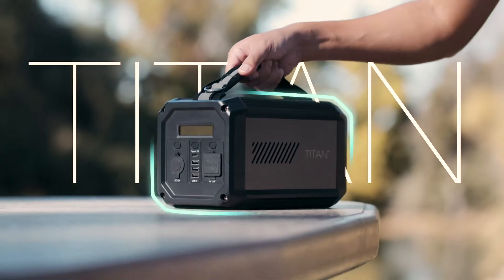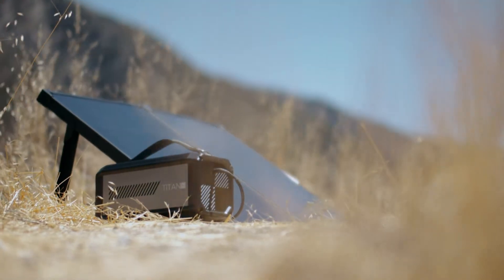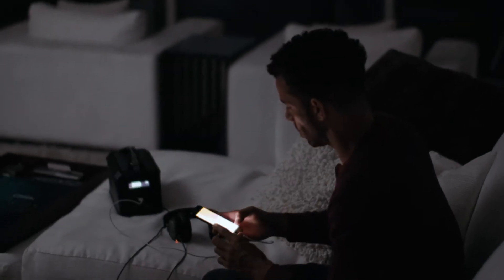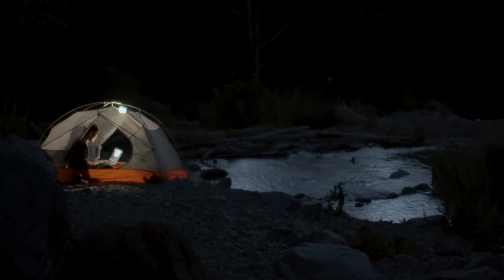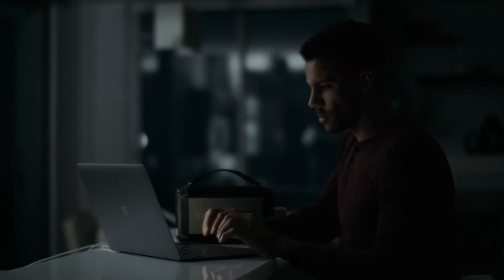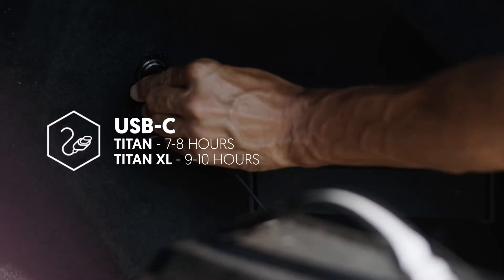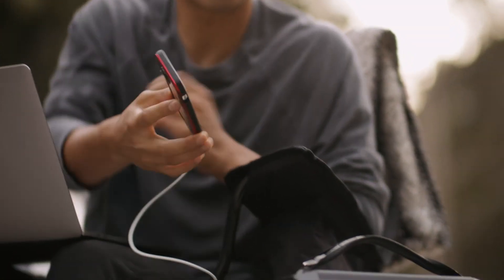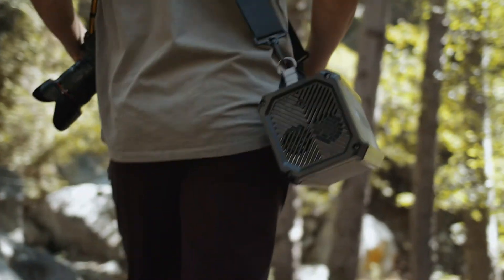Raptic Titan & Titan XL Portable Power Stations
The Raptic Titan & Raptic Titan XL portable power stations were built with your charging needs in mind, which is why we have multiple charging inputs and outputs, giving you plenty of options to power up. Choose from a 12V car port, a USB-C port, three USB-A ports, and an AC wall outlet. With the Raptic Titan XL 500 portable power station, you get clean, quiet power safe for indoor use.  Check them out!